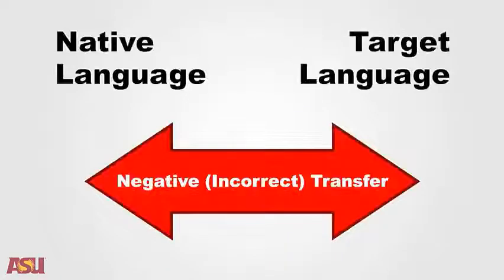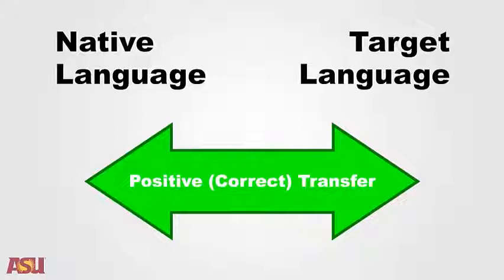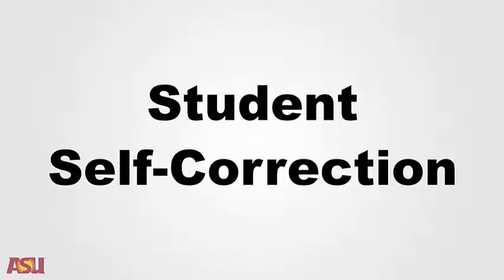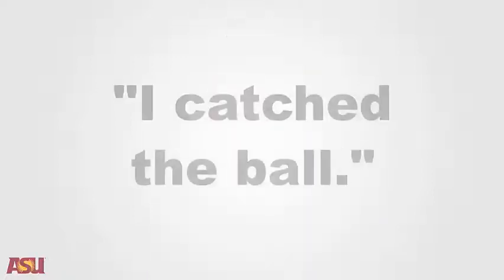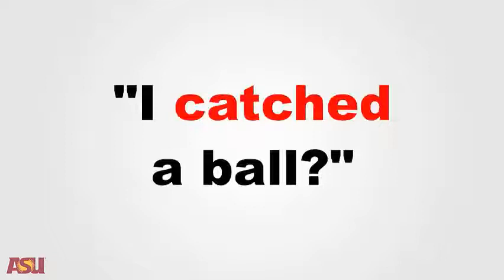What have we learned?: Direct Approach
Theories  Of Second language Acquisition